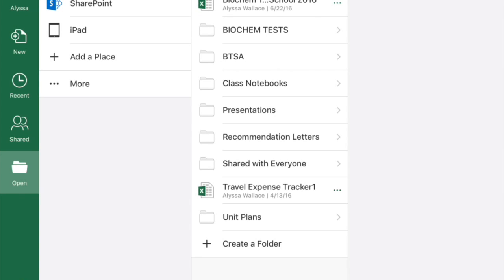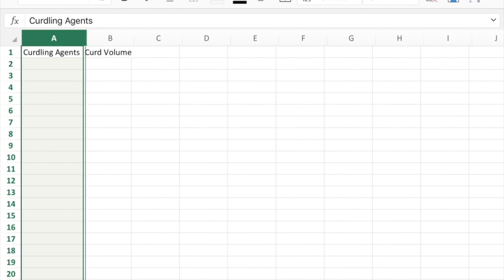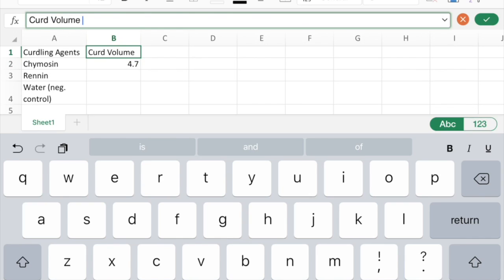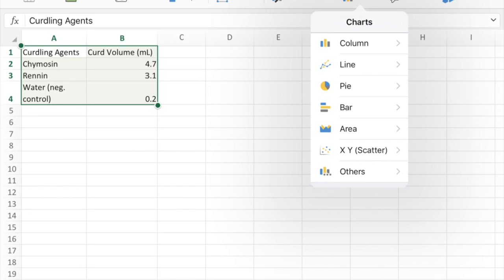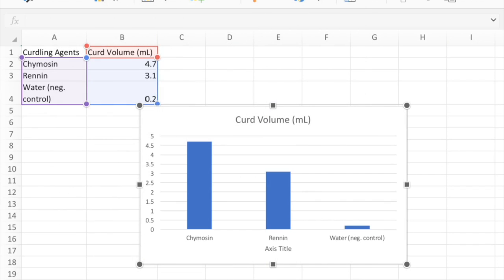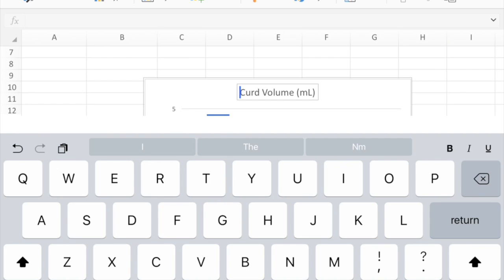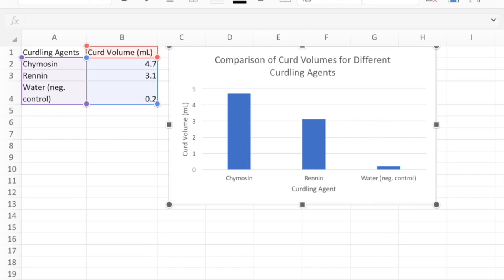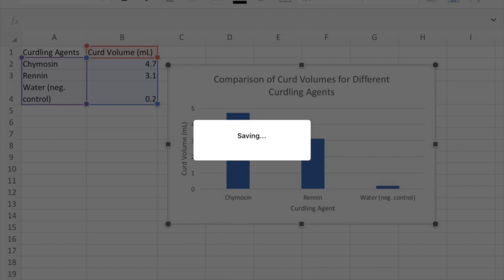How to Make a Bar Graph in Excel on iPads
Using the Excel iPad app to make bar/column graphs.